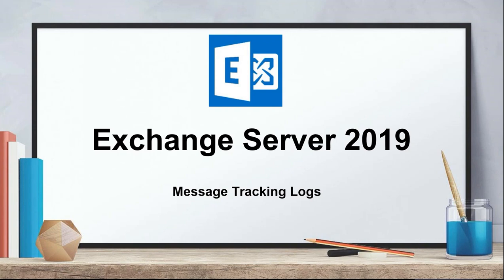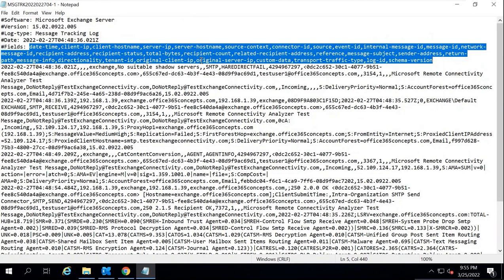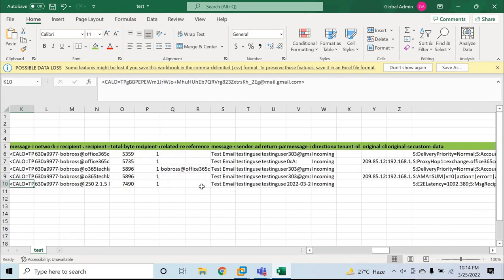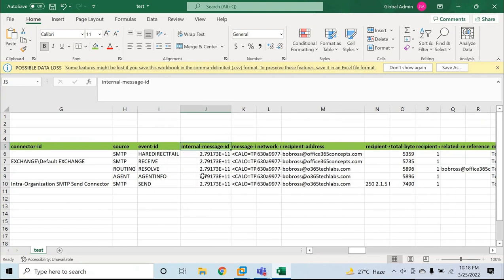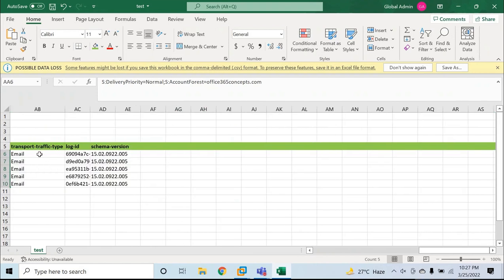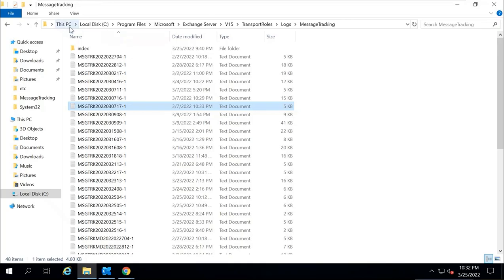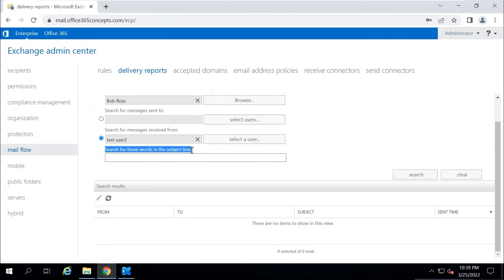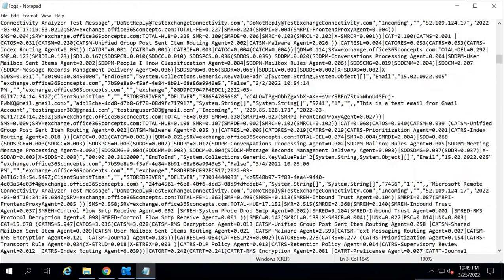Message tracking in Exchange Server | How to trace emails in Exchange Server 2019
In this video you will learn how to trace emails in on-premise Exchange Server. You will learn how to find message traces or logs and how to analyze extended message trace in Exchange Server.

What is message trace
what is extended message trace
how to run message trace in exchange server
message trace in exchange server
extended message trace in exchange server
transport logs in exchange server
smtp logs in exchange server
how to read extended message trace
EMT logs
what is EMT
how to analyze EMT
how to collect smtp logs in exchange server
troubleshoot smtp in exchange server
troubleshoot email flow in exchange server
run message trace with powershell
run message trace from exchange admin center
message tracking in exchange server